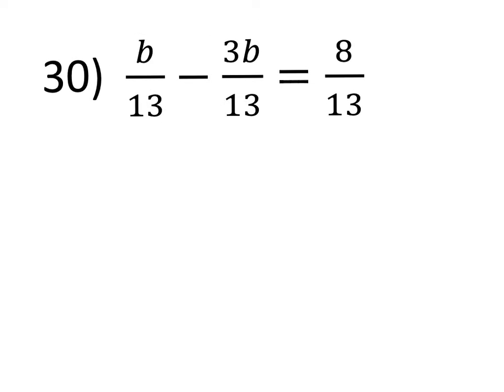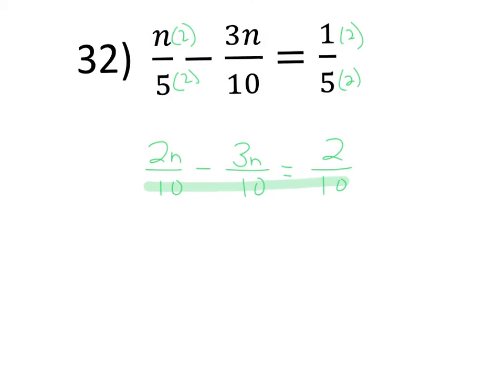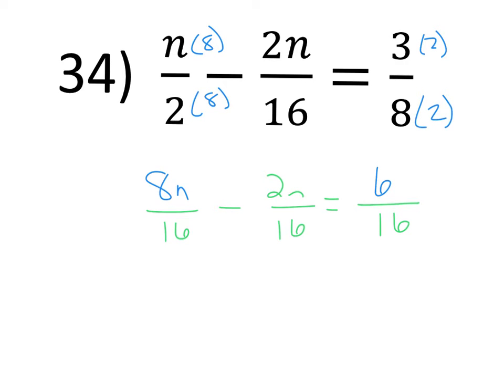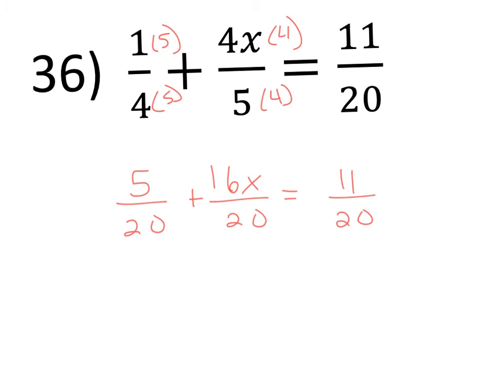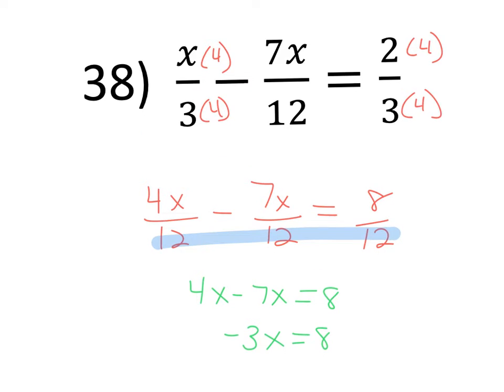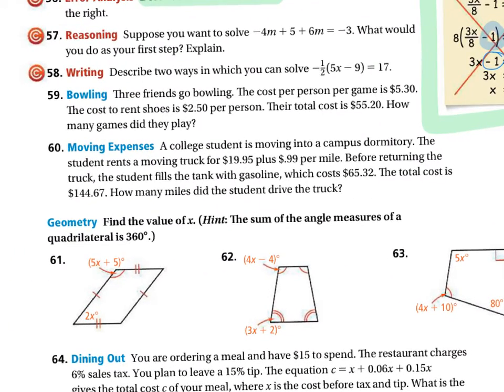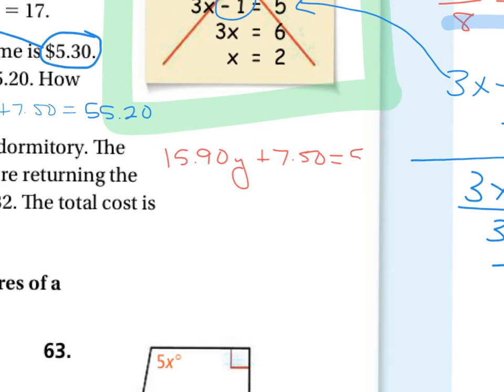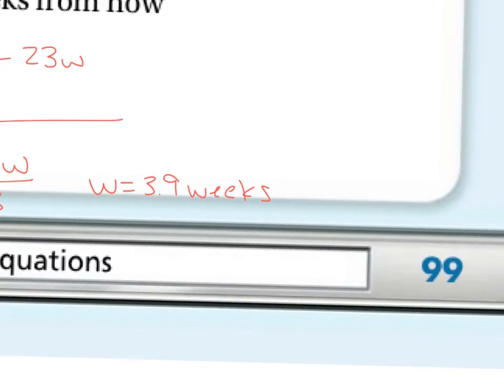Lesson 2-3 Video Answer Key (Clearing Fractions)